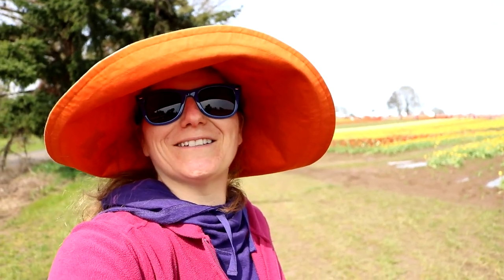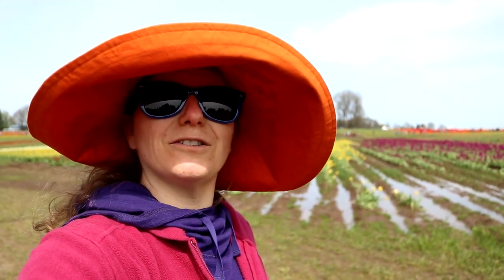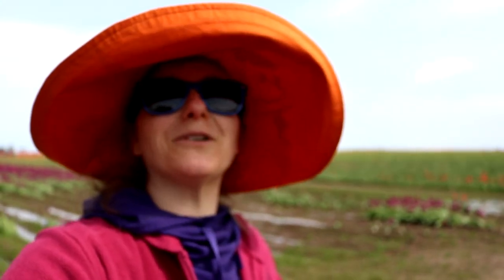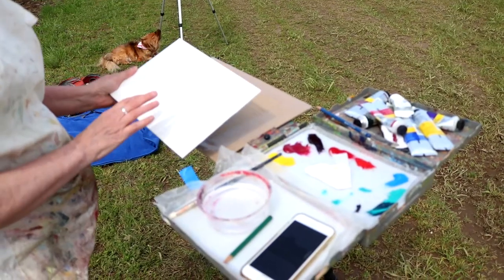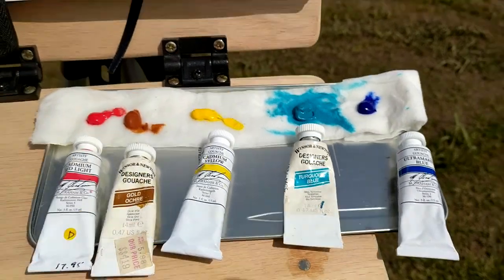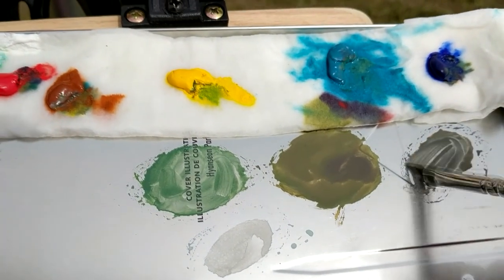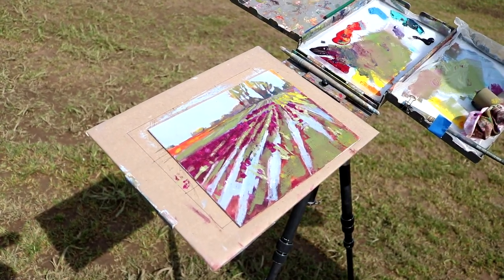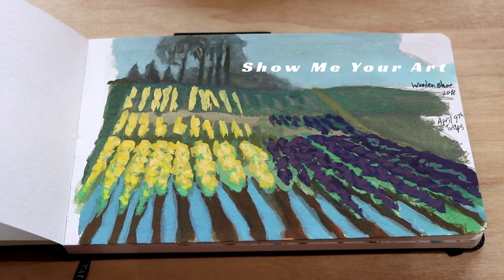Plein Air Painting Tulip Fields with Gouache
My annual trip to the tulip fields, only this time I painted on location. This was my first time using my James Gurney Easel and using gouache to do this plein air painting.